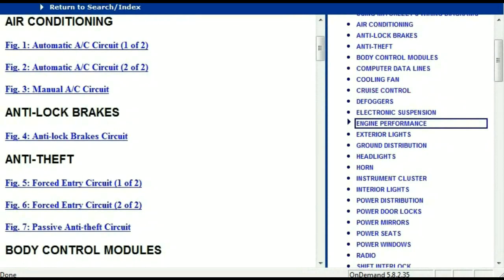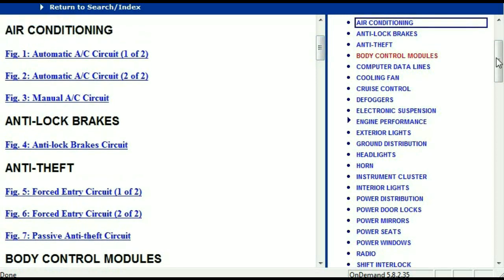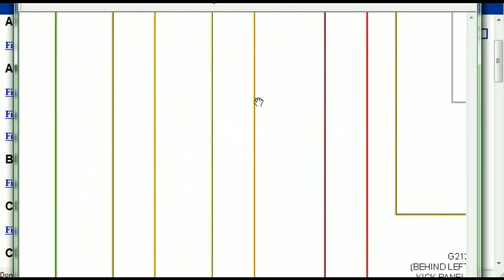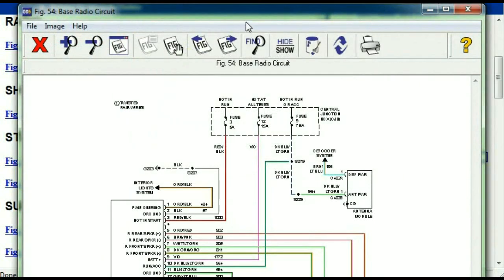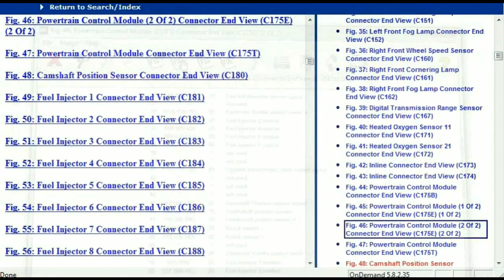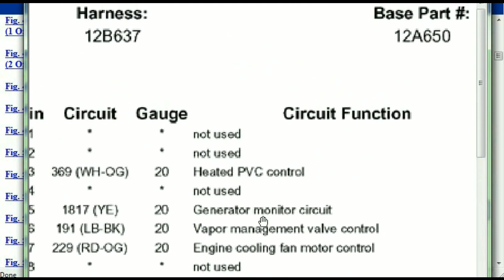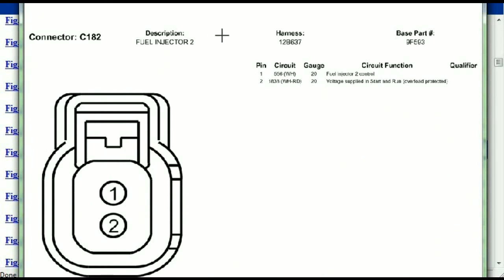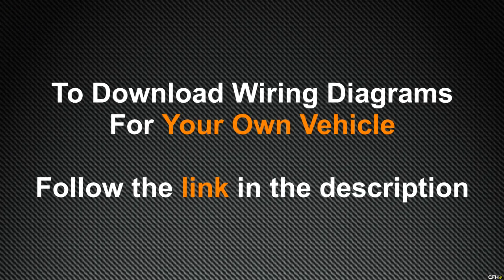GMC Sierra Wiring Diagrams 1998 to 2016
This video will show you How to Access the Complete GMC Sierra Wiring Diagrams and details of the wiring harness.

If you are working Radio Wiring I also encourage you to look at the MaksWerks channel's video 2009 GMC Sierra 2500HD - Wiring in an Amp and Subwoofer - Rockford Fosgate Punch P3;